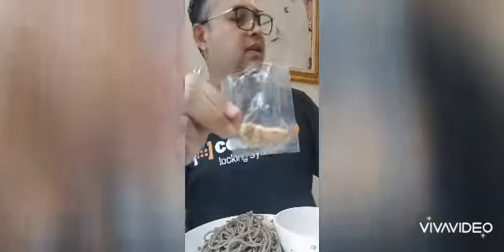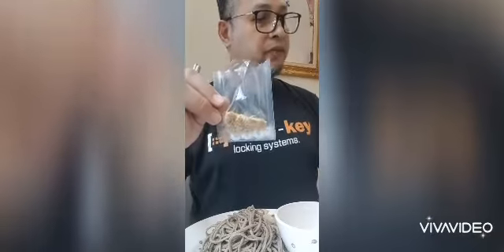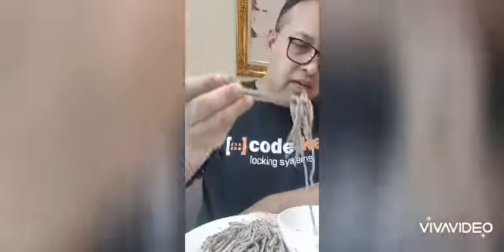Soba Noodle - 1st time!